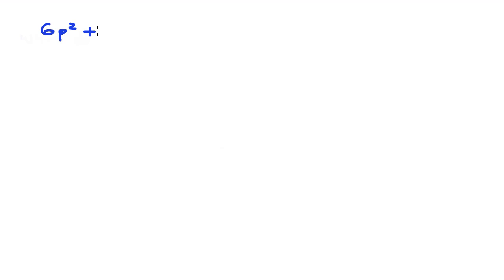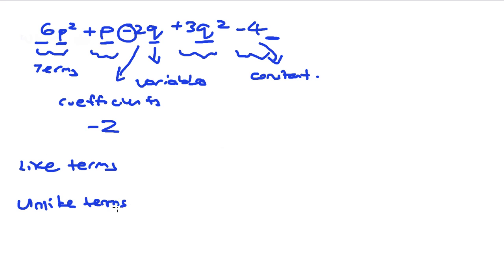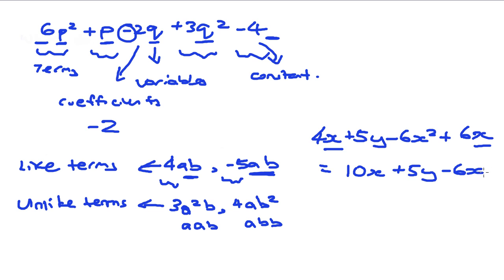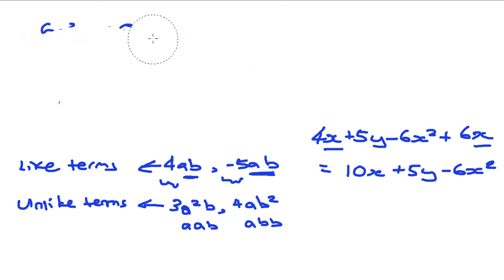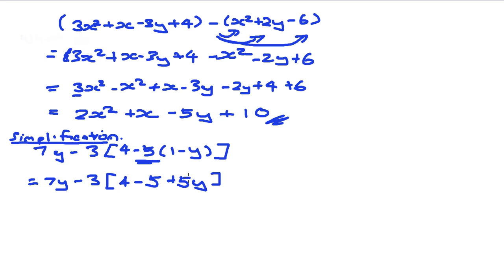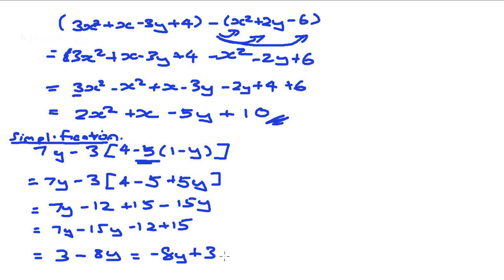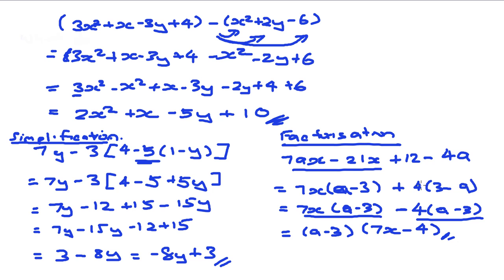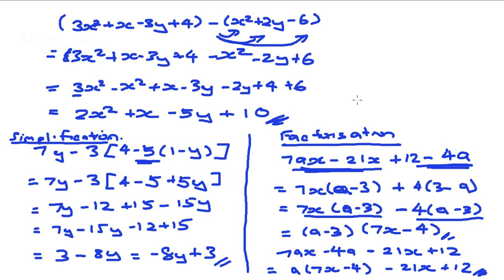Algebraic Manipulation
Teachzer.com - In this video, we go through the addition, subtraction, simplification and factorisation of Algebraic Experssions.